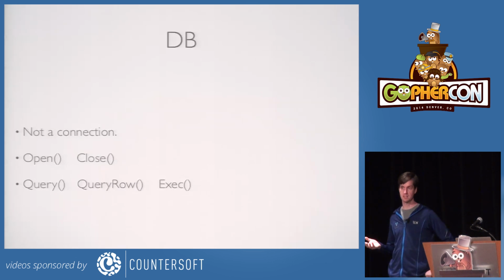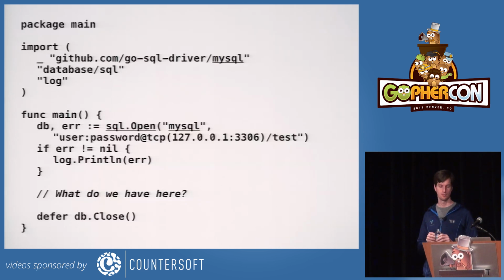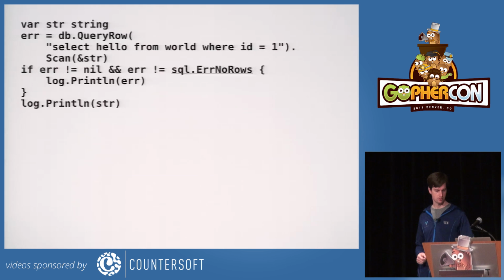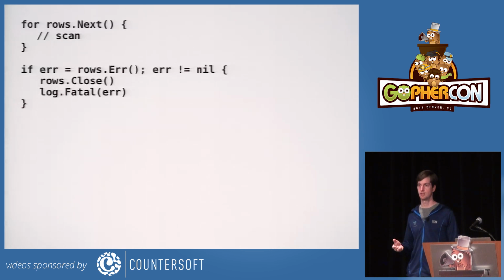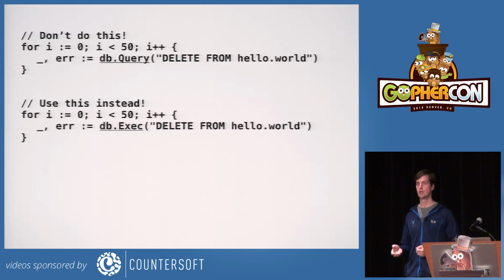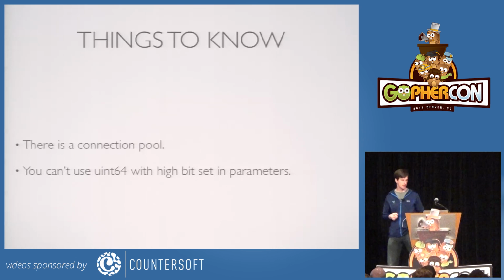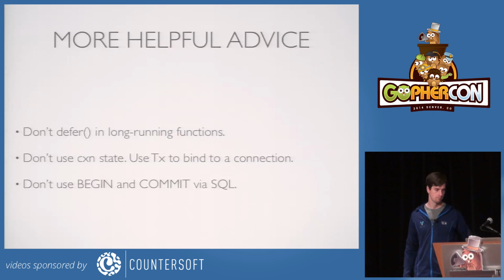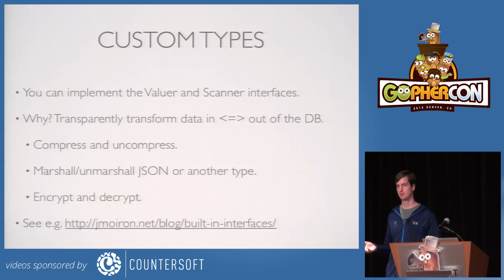GopherCon 2014 Building Database Applications with Database/SQL by Baron Schwartz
I will show how to use Go's database/sql package, with MySQL as an example. Although the documentation is good, it's dense. I'll discuss idiomatic database/sql code, and cover some topics that can save you time and frustration, and perhaps even prevent serious mistakes.